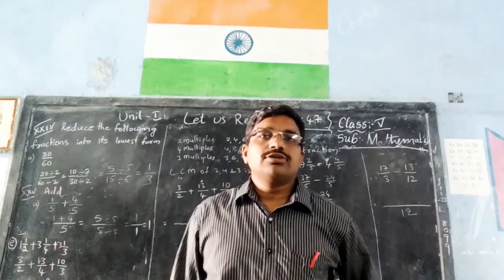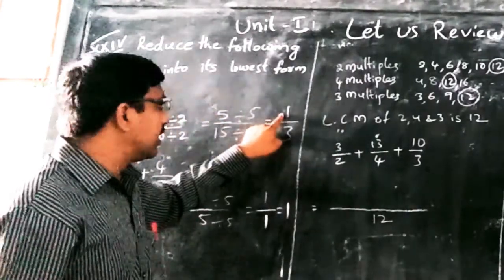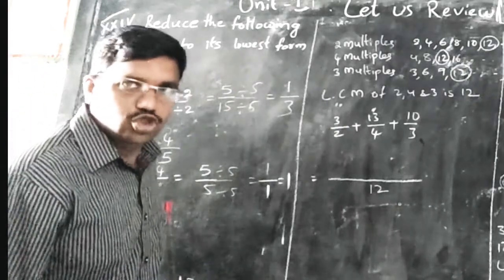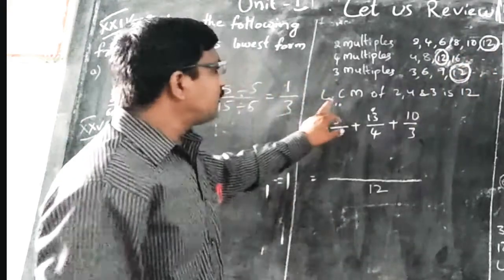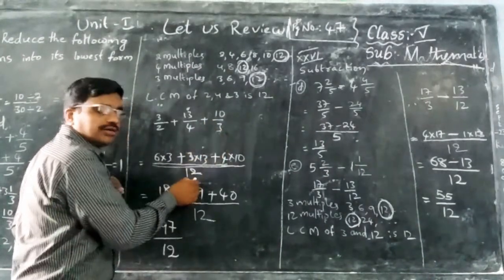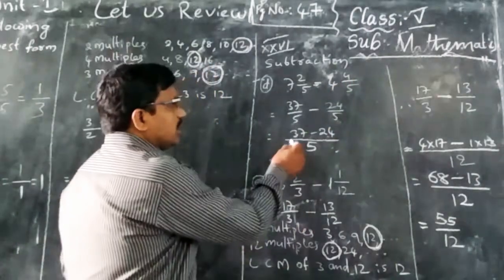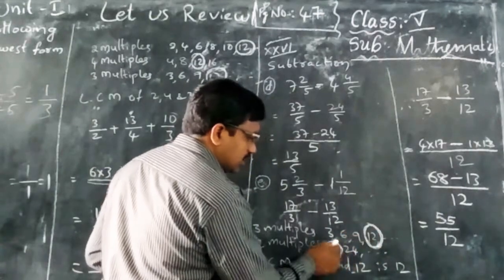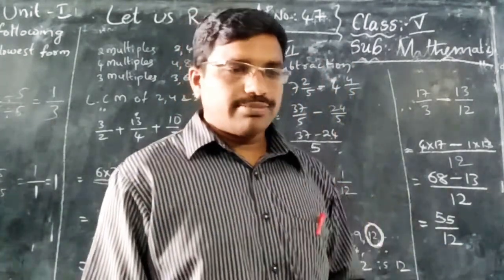Let us Review Part-6 for class V | Fractions for 5th class children | Mathematics | Narender Sir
గుణింతాల పునఃశ్చరణ I  ఖ,  ఘ  గుణింతం l ఒకటి నుంచి ఐదో తరగతి వరకు I మాధవి టీచర్ Day-4

English l Strokes l Capital Letters l Class 1st to 5th | English Grammar l Sravanthi Teacher Day-1

Grammar l Types of Nouns l Part- 1 l Strokes l Small Letters  | Class 1st to 5th l Sravanthi Teacher Day-2

Grammar l Types of Nouns l Part- 2 l Strokes l Small Letters  | Class 1st to 5th l Sravanthi Teacher Day-3

English Grammar l Pronouns l Types of Pronouns l Personal Pronoun l 1st to 5th l Sravanthi Teacher Day-4